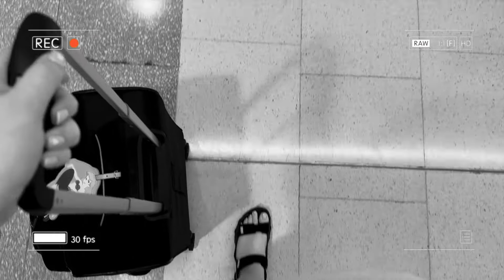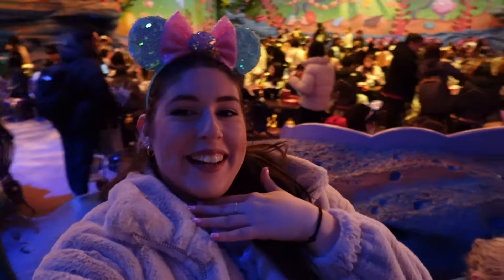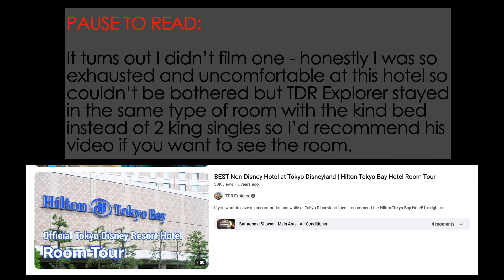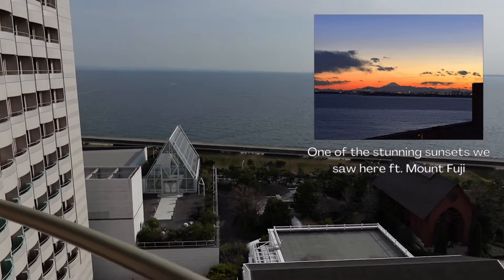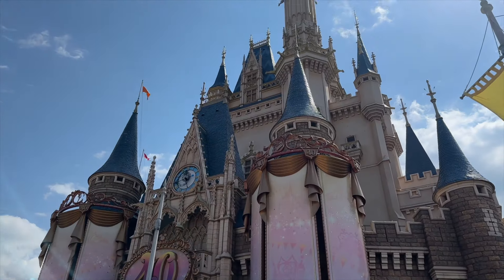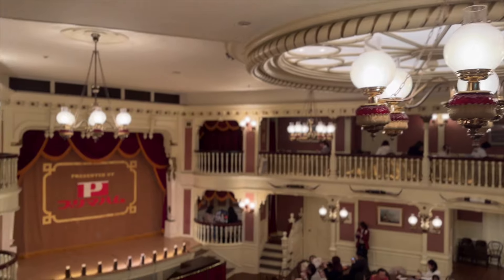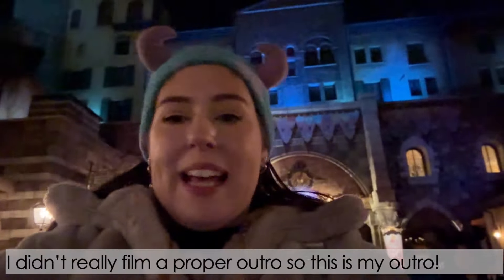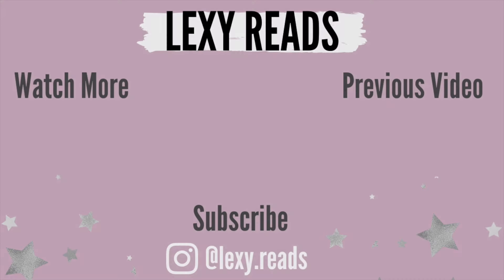🇯🇵 Visit TOKYO DISNEYLAND + DISNEYSEA 🏰🧜🏻‍♀️ Food, rides, hotels, tips and tricks! 🐭✨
Hi guys, I went to Tokyo Disneyland and DisneySea and it was everything!!! Check out the rides I did, the food I ate and all the fun. NOTE - I am not a rope dropper so see how much I get done in short disney days. We also went in March so we could beat the crowds that were going for Fantasy Springs. I also went to the Ikspiari shopping centre to see the Disney Store and Bon Voyage Disney store. I also share my thoughts on the two hotels I stayed at (The Hilton Tokyo Bay and Sheraton Grande Tokyo Bay).

REP CODES:
LEXY10 - Divine Pages and Co
LEXY10 - Earthbound Bookmarks

Chapters:
00:00 - DisneySea
04:36 - Hilton Tokyo Bay VS Sheraton Grande
12:17 - Disneyland
21:14 - Ikspiari
26:39 - DisneySea

🎼 Day In Paris – Pyrosion - Day In Paris by Pyrosion / pyrosion   Creative Commons — Attribution 3.0 Unported — CC BY 3.0 Free Download / Stream Music promoted by Audio Library • Day In Paris – Pyrosion (No Copyright...